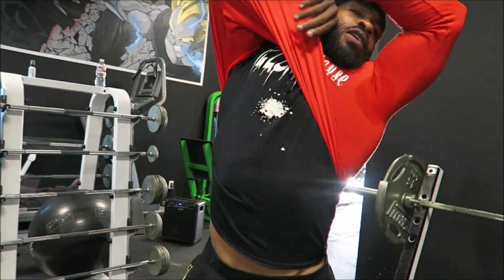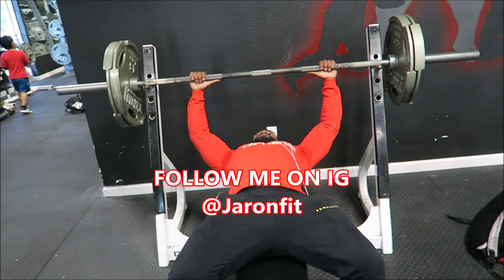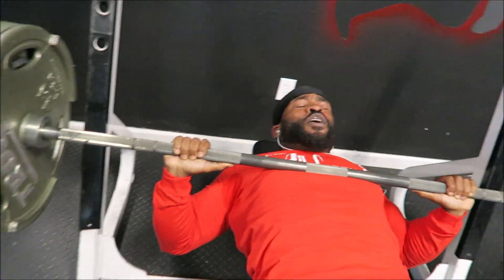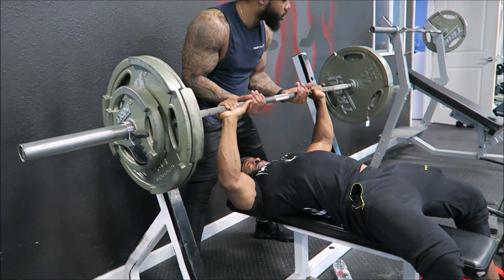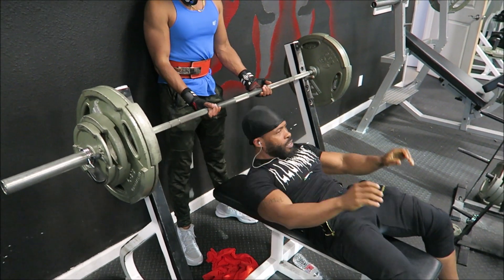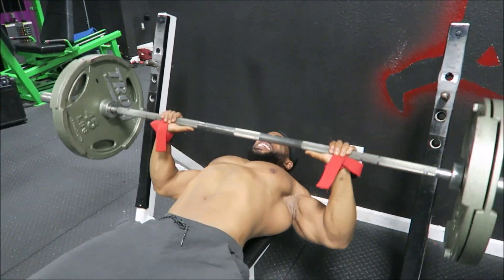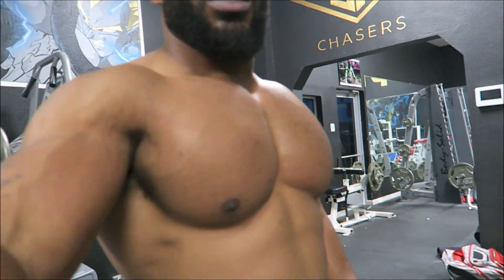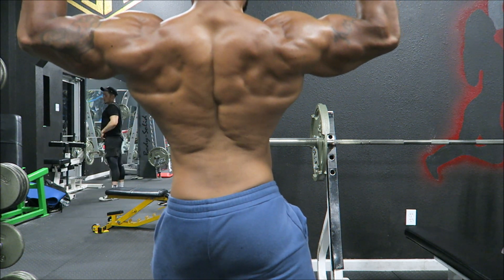Benching with JaRonfit Total Body style with voiceover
Online Coaching or programs